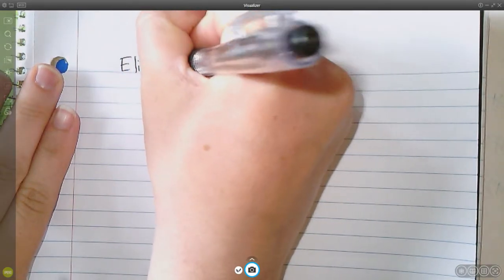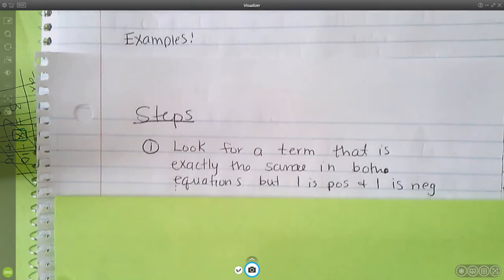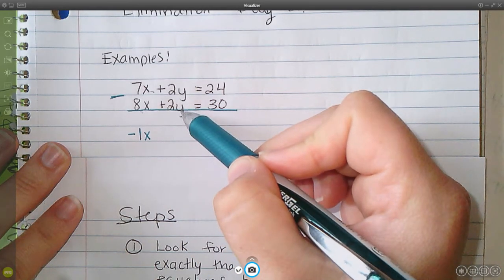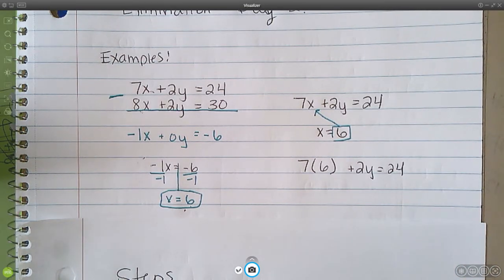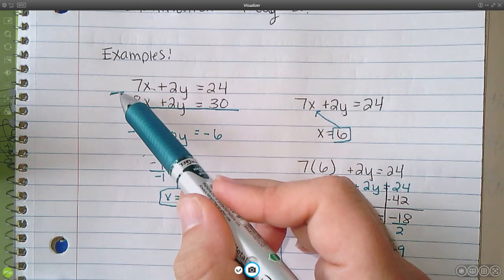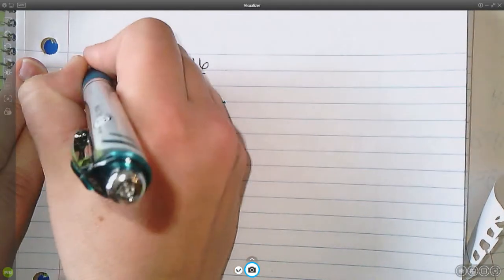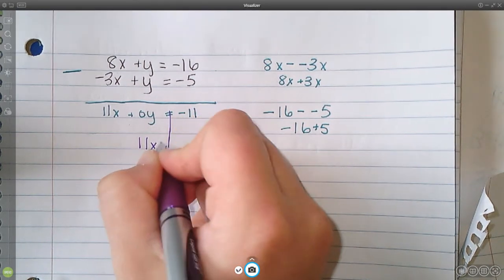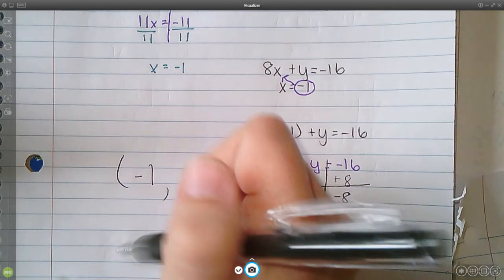Elimination (Same Term)